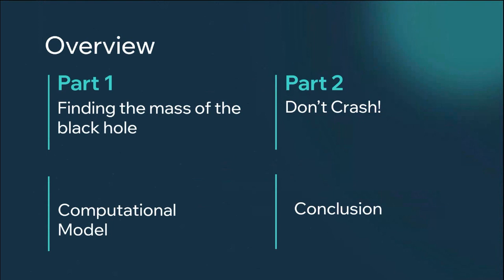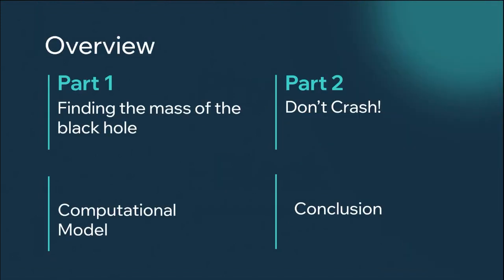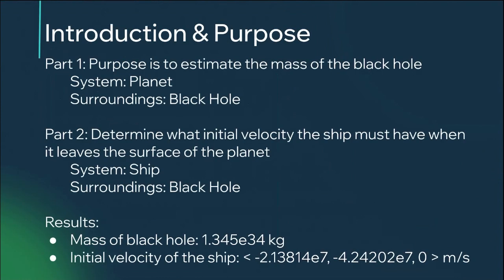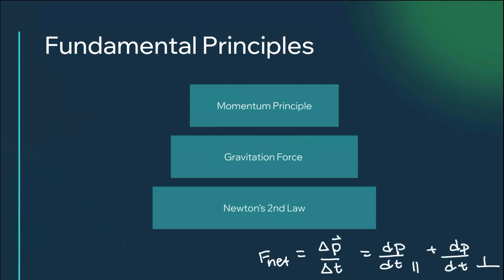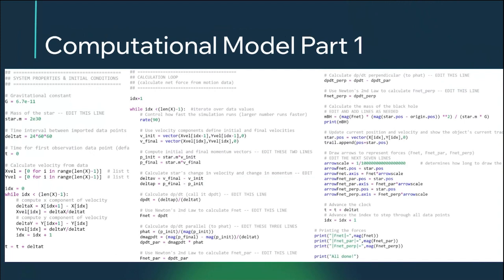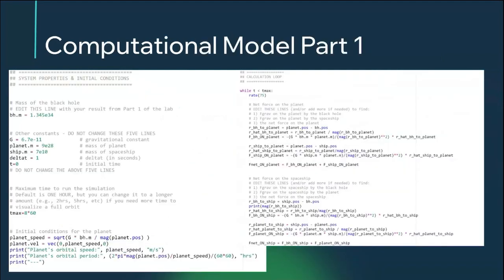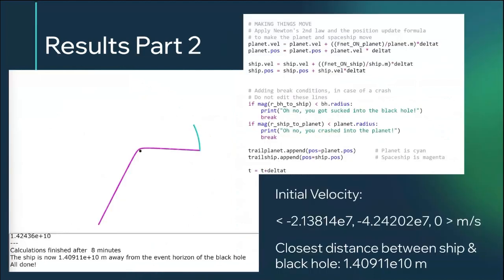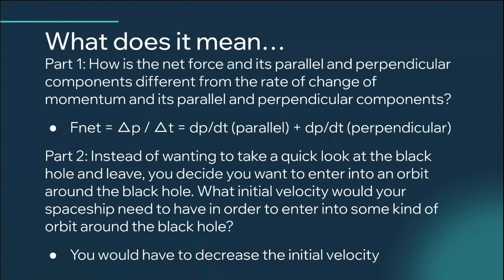Physics Lab 3 2211